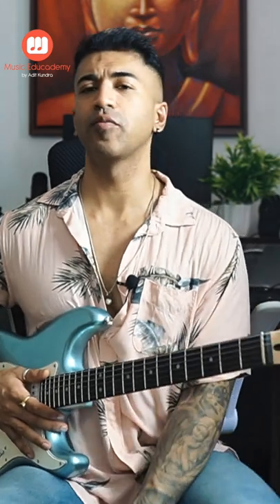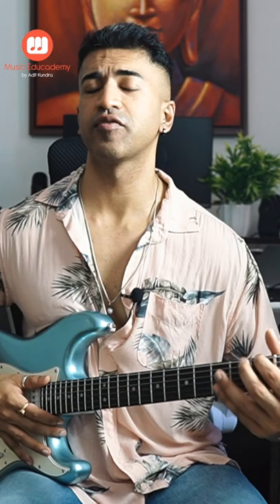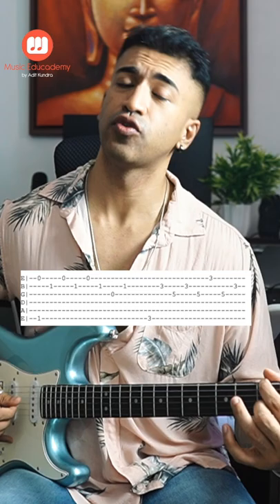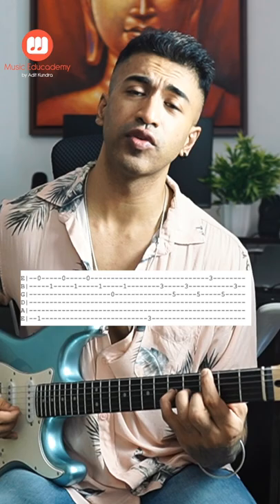Kesariya Guitar Intro (MOST ACCURATE)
○ 4 LIVE Video Workshops with Adit (Every Sunday at 11 AM)
  ○ 40+ Workshops
  ○ Video Podcasts

Acoustic Guitar

Electric Guitar

RECOMMENDED (Guitar + Amp)

Guitar Accessories

Guitar Maintenance

Editing software:
1. Final cut pro X

gitar bajane ka tarika
guitar chords
best guitar